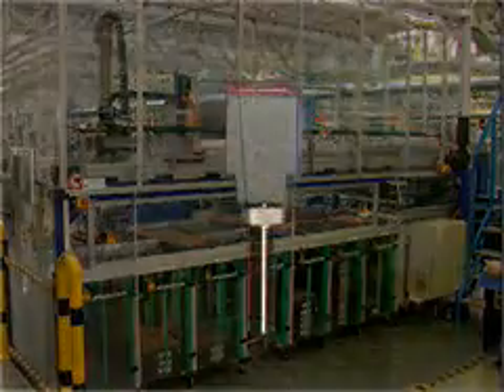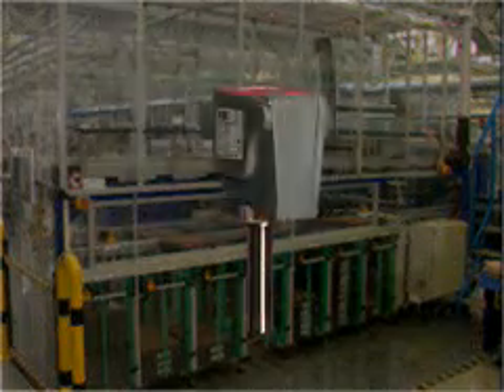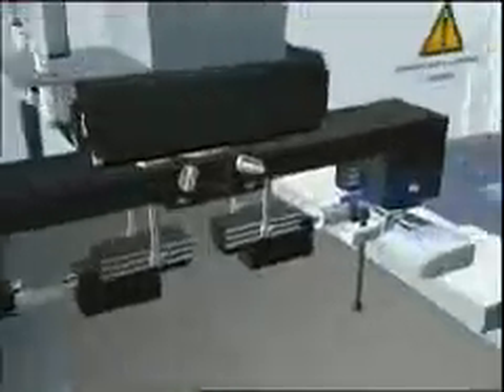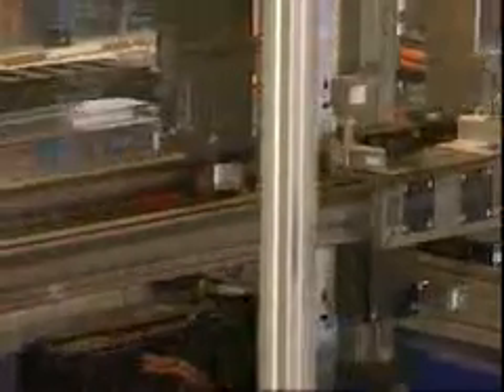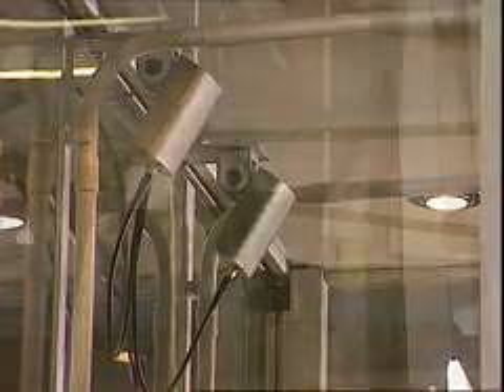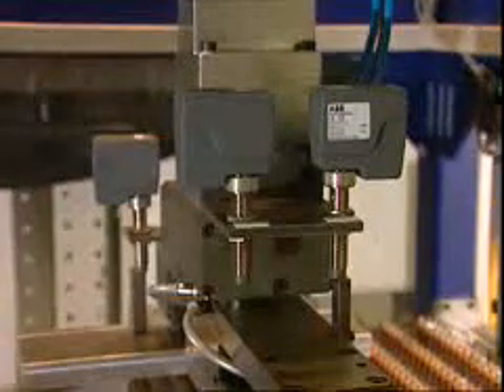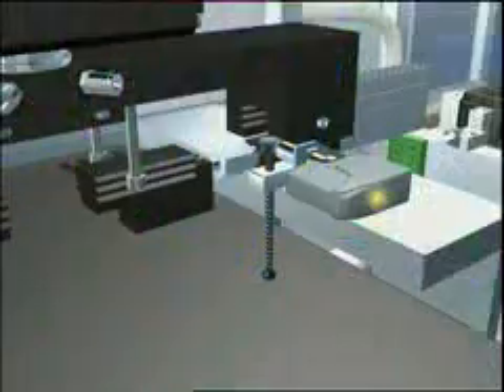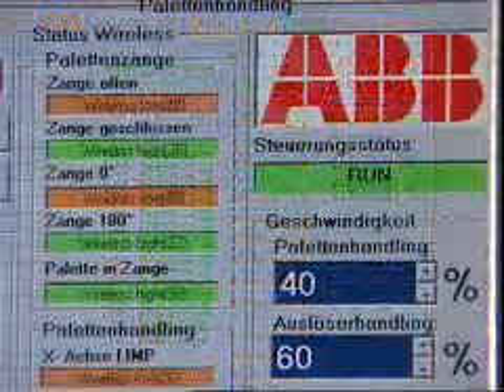ABB Wireless Proximity Switches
ABB Low Voltage Controls Wireless Proximity Switches